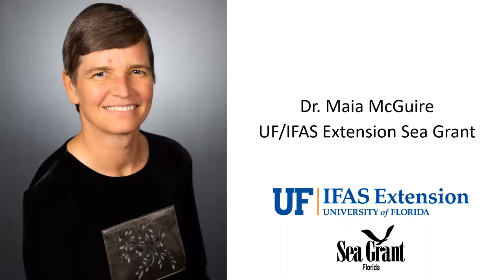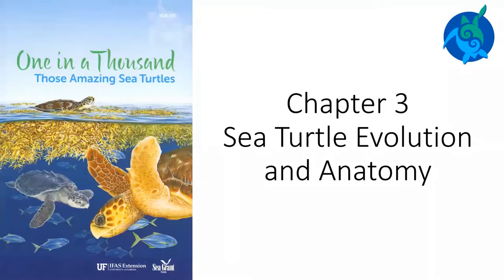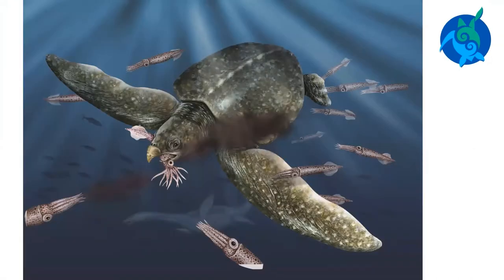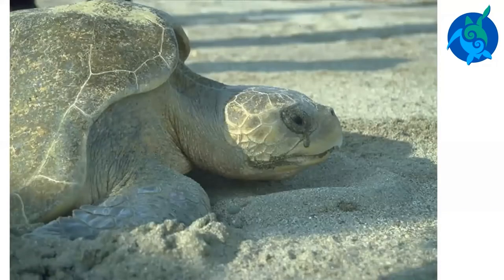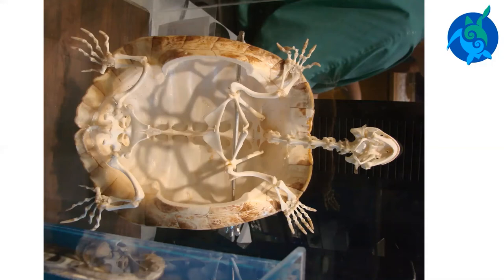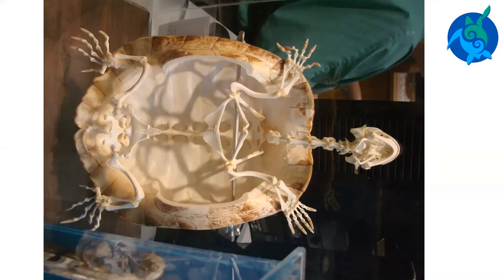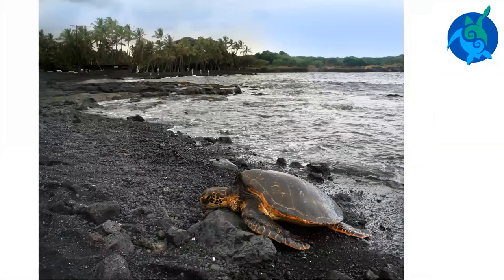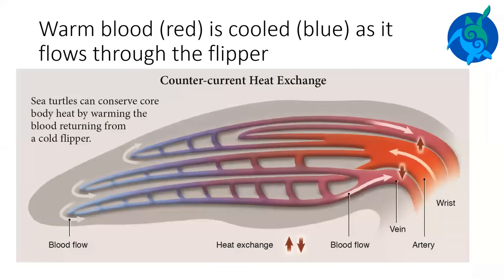One in a Thousand: Those Amazing Sea Turtles (Chapter 3: Sea Turtle Evolution and Anatomy)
To download a pdf version of the sea turtle book, or find activities related to this chapter, please
Image credits (many are used with specific permission):
2 Maia McGuire
4 Maia McGuire
5 NOAA
6 ©Emily Montgomery (used with permission)